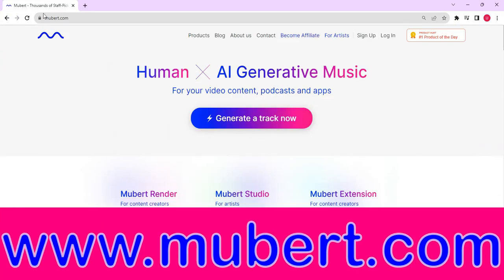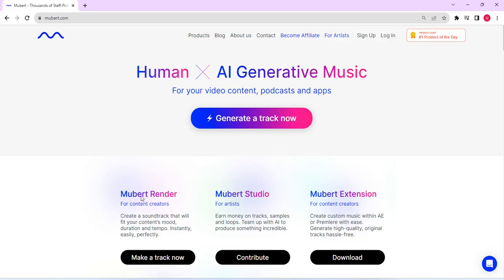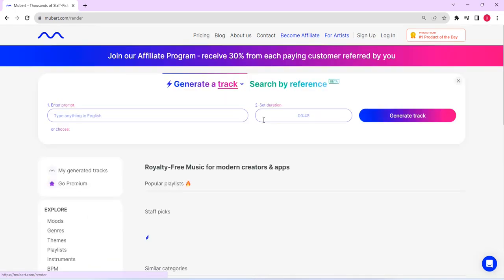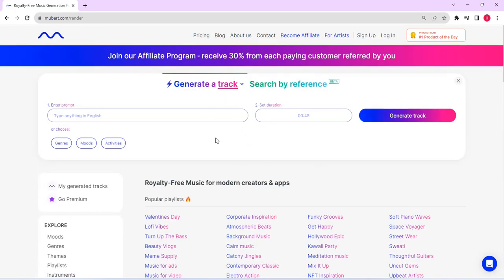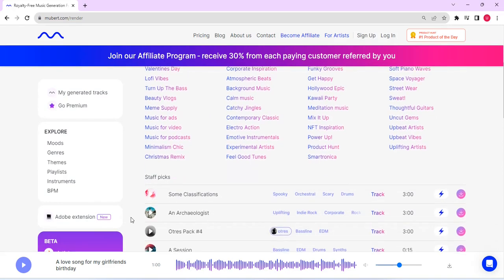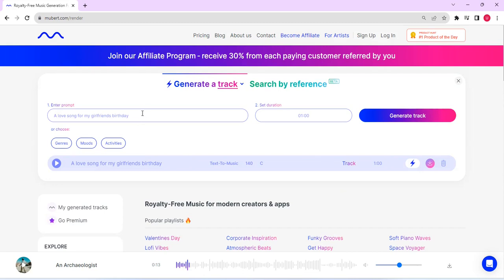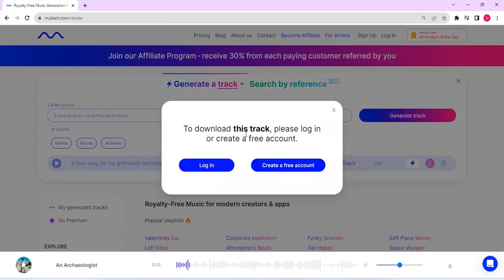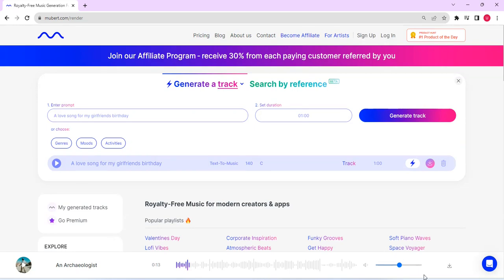AI MUSIC GENERATOR